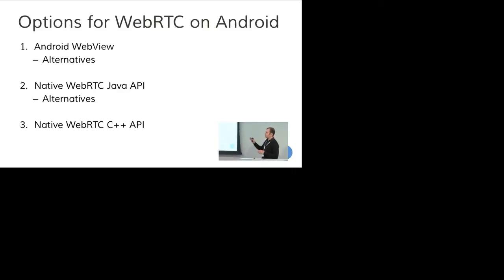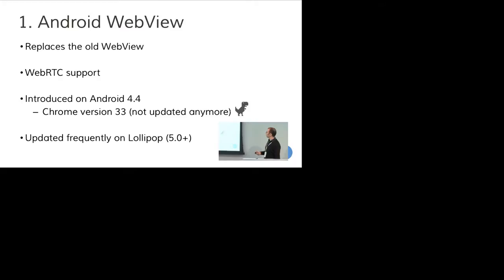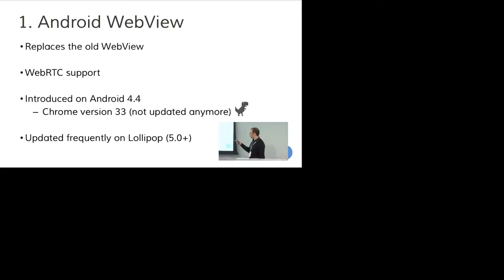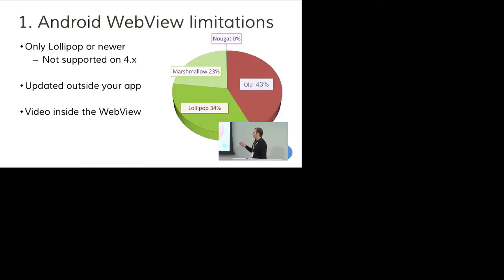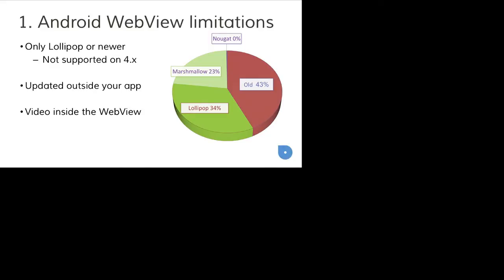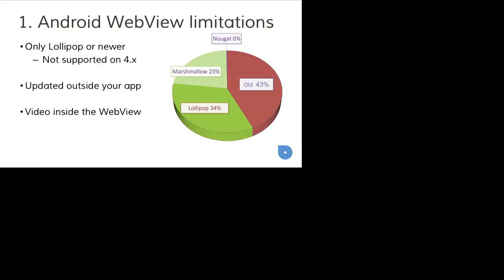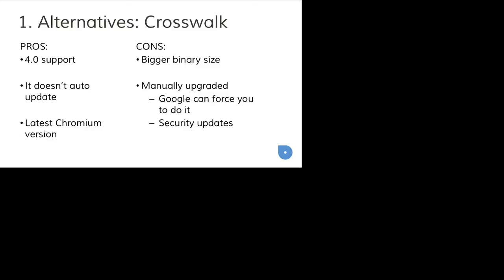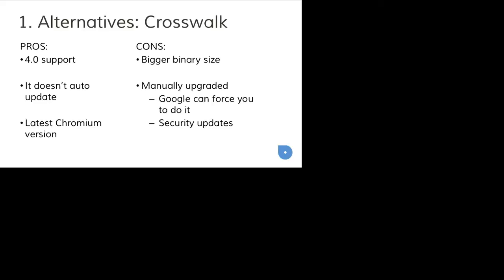Some live event 6